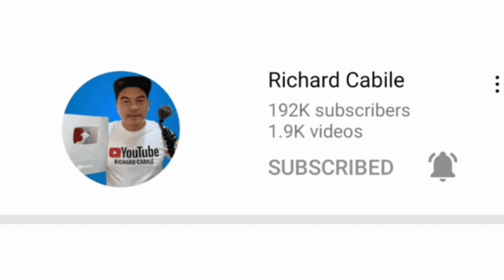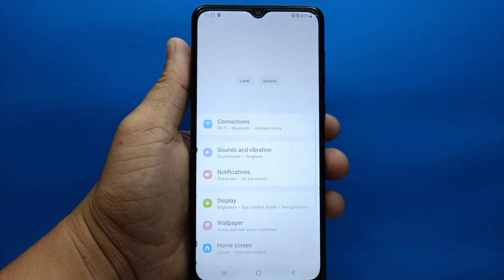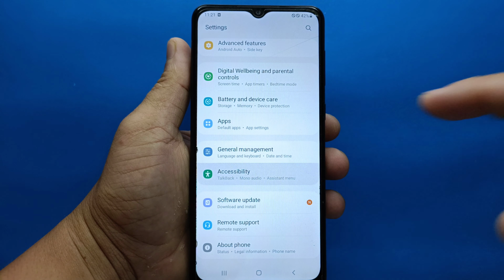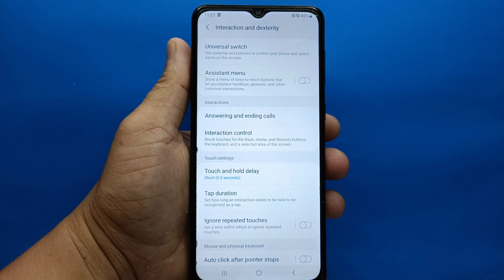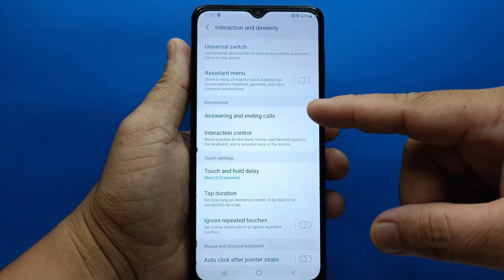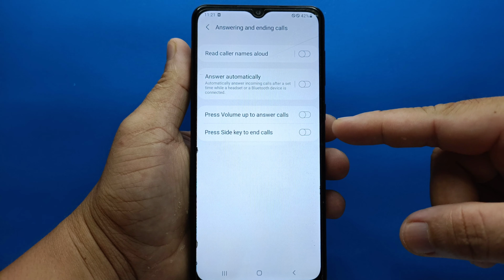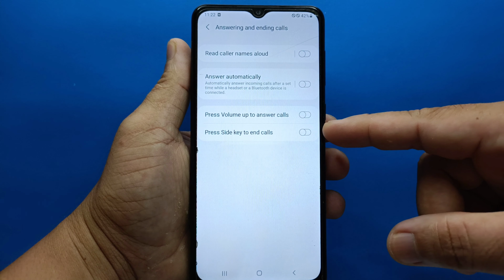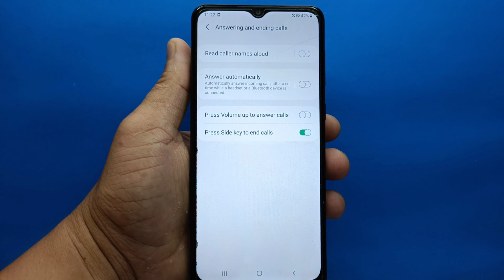How to use side key to end calls on Samsung Galaxy A02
Do you want to use side key to end calls on Samsung Galaxy A02 mobile phone.

Thanks...